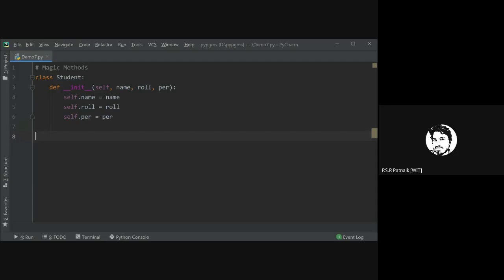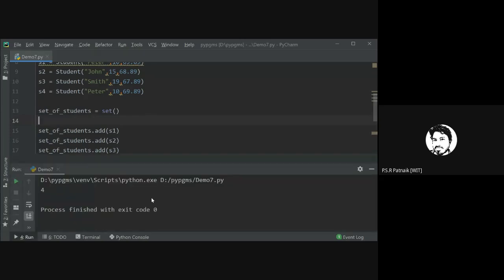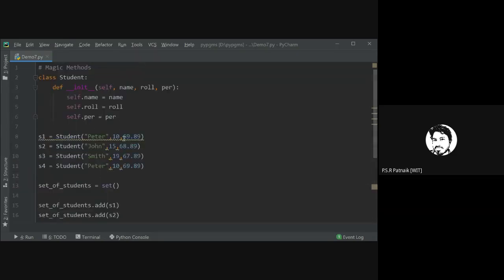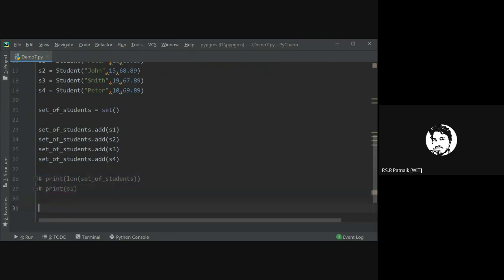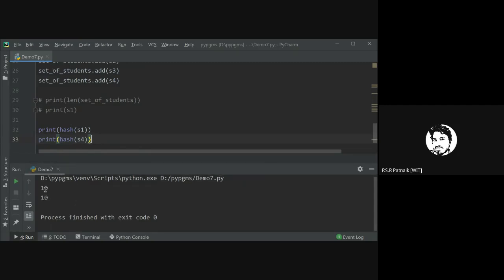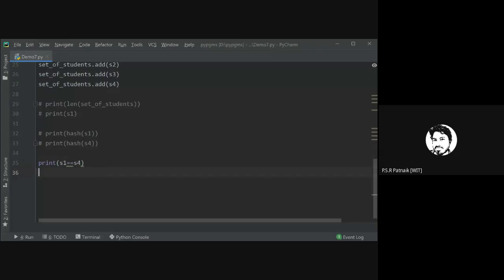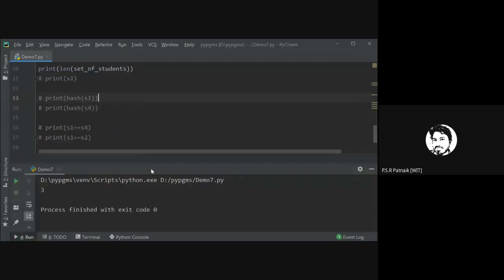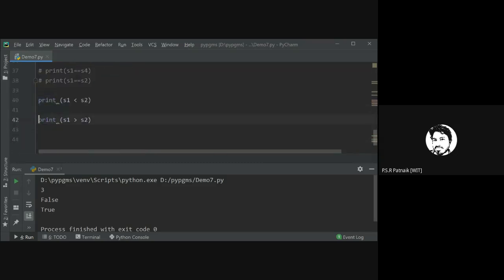Magic methods in Python [__hash__() and __eq__()]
Raw lecture video demonstrating use of magic methods __hash__() and __eq__() in Python
Watch the video at appropriate speed.